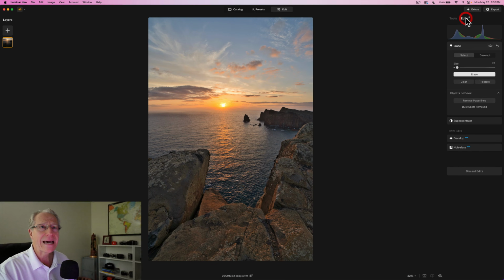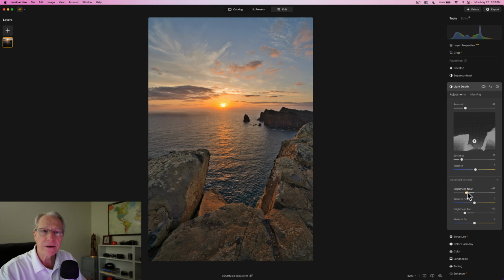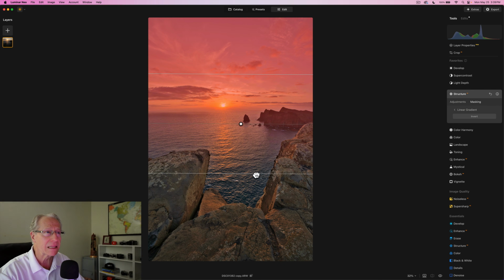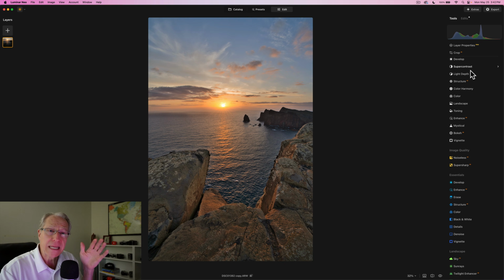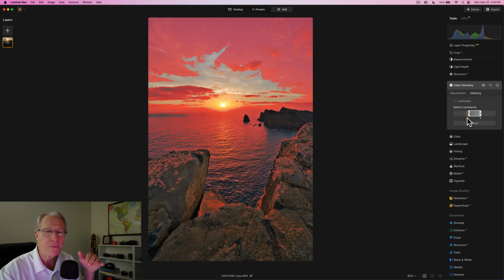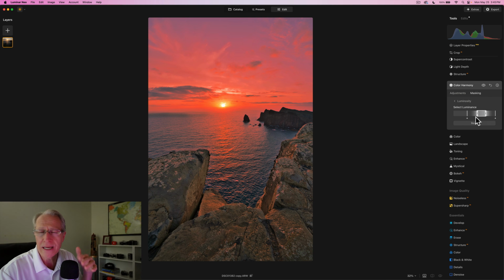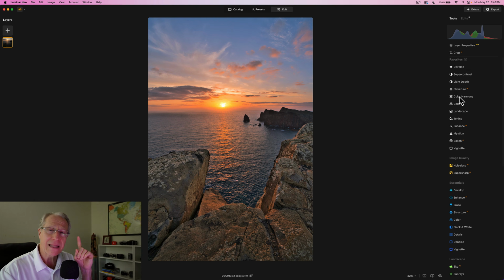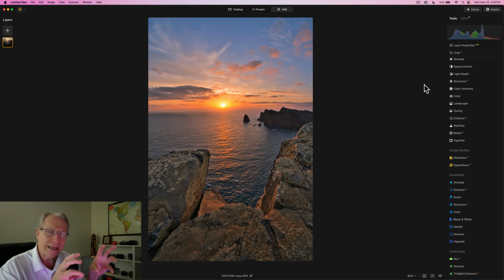The Masking Tools I Actually Use